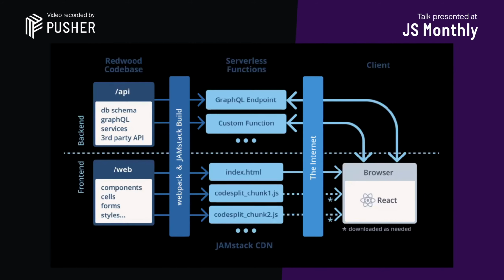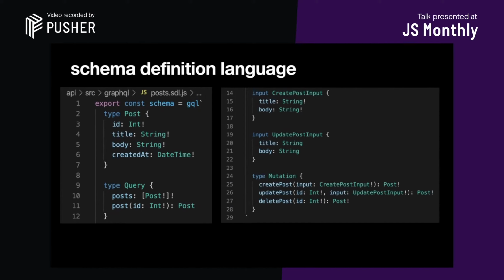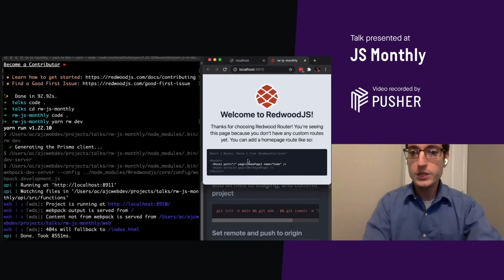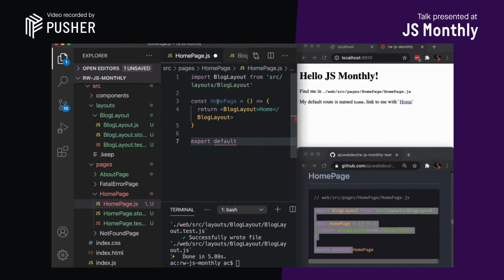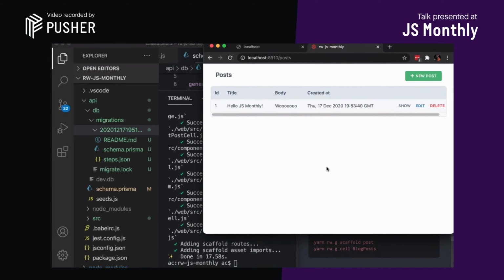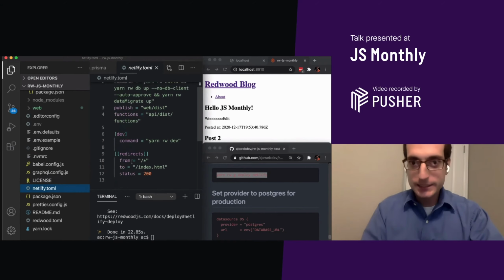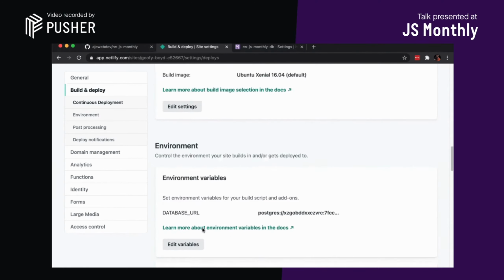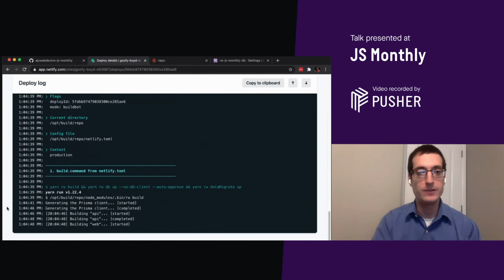Building Fullstack Jamstack Applications with RedwoodJS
Building Fullstack Jamstack Applications with RedwoodJS by Anthony Campolo

RedwoodJS is a fullstack serverless framework for the Jamstack created by Tom Preston-Werner and Peter Pistorius that uses a combination of React, GraphQL, and Prisma. It is designed to be easily deployed on Netlify, Vercel, and AWS and the core team is in the process of configuring the project for containerization.
In this talk, Anthony Campolo will outline the origins and motivations of RedwoodJS along with the concepts it introduces